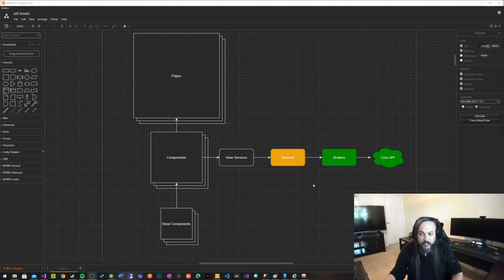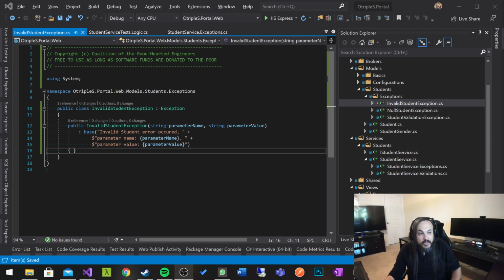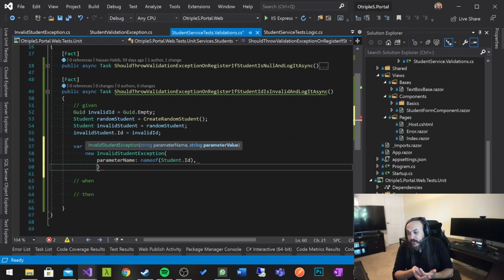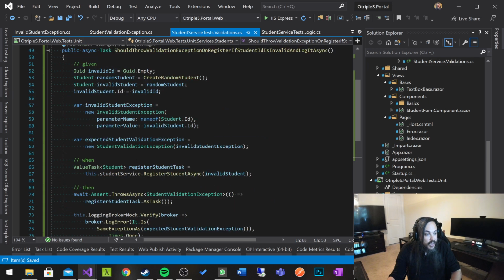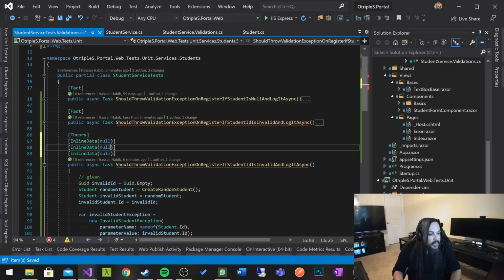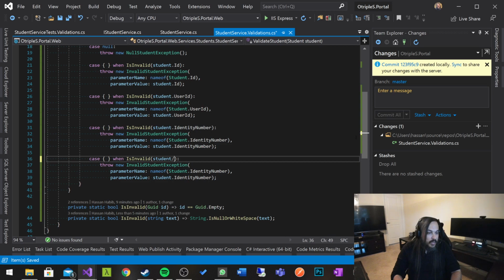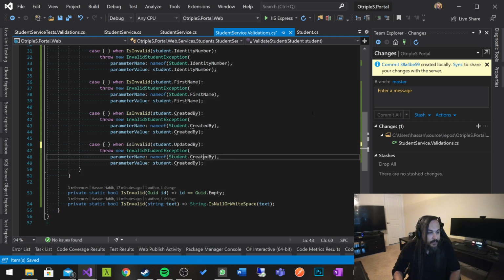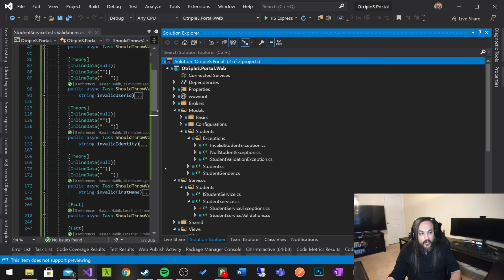BLZ003: Services in Blazor (Validations)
In this video I am going to show you how to implement services structural validations in a Blazor application in TDD before posting a Student object to your API through your brokers.

Here's some useful articles and videos about few topics I talked about in this video:
Source code:

** Previous Sessions in this Series **